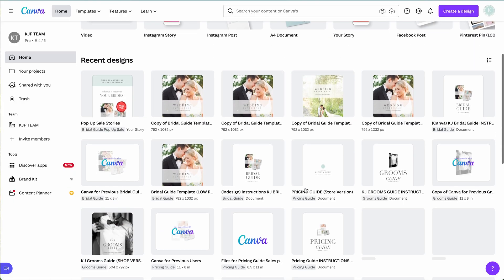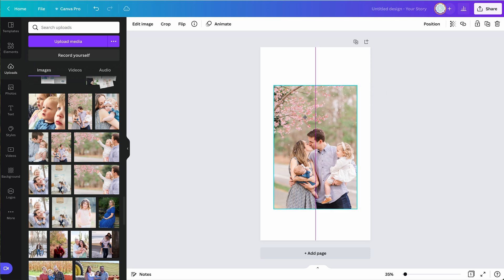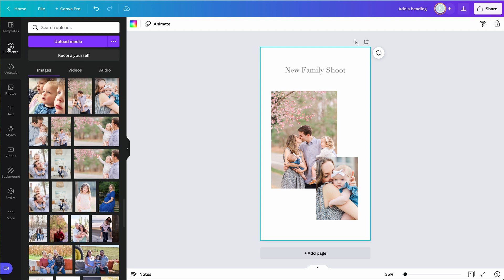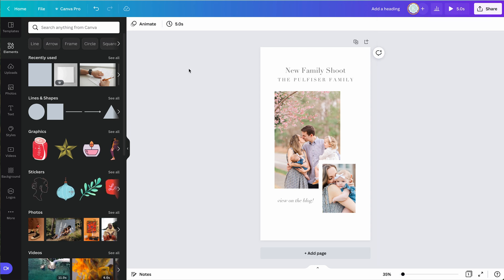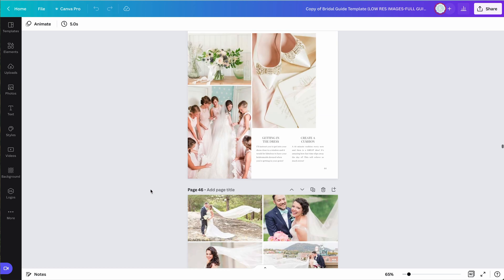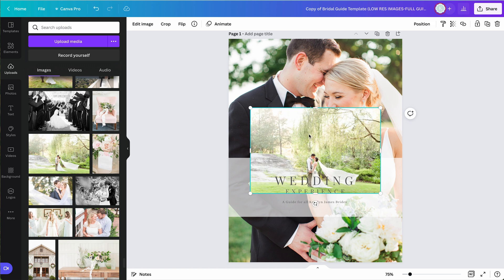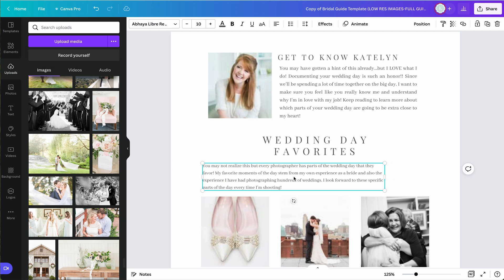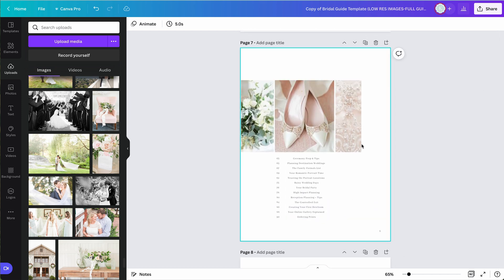Quick Canva Tutorial for Wedding Photographers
My team and I recently re-discovered Canva and it has been a GAME CHANGER for us! PLUS we recently converted all our professional guides to work with Canva and photographers have been LOVING it!

00:00 Intro
00:22 What is Canva?
01:24 Instagram Story Tutorial
08:38 Bridal Guide Tutorial
17:04 Wrap Up